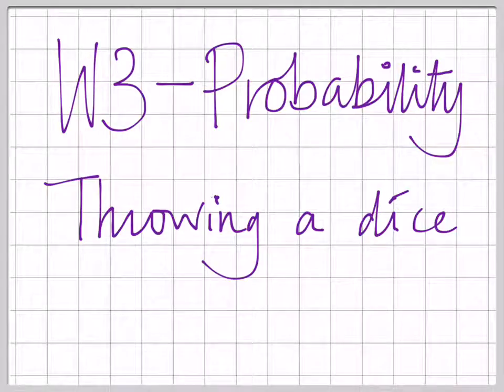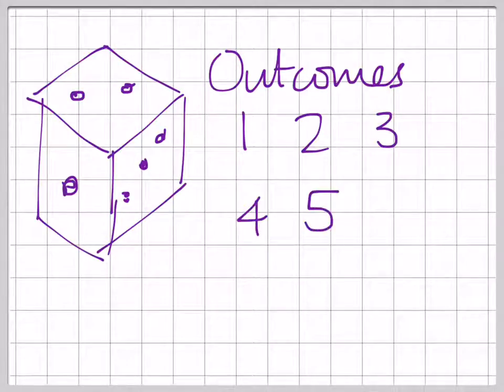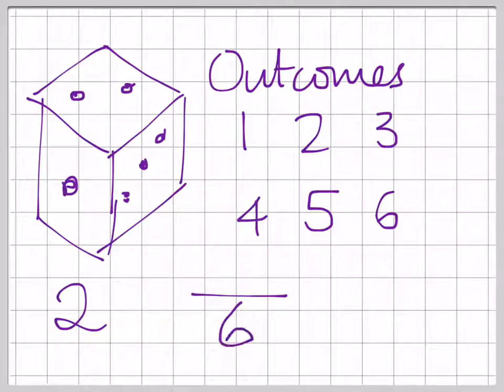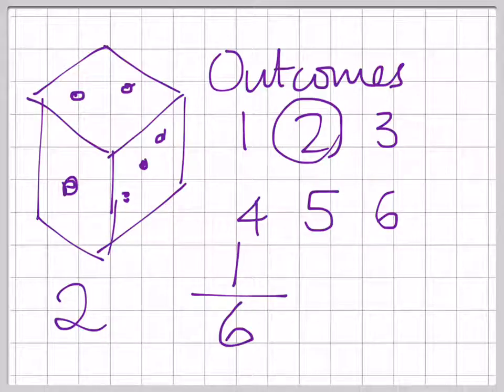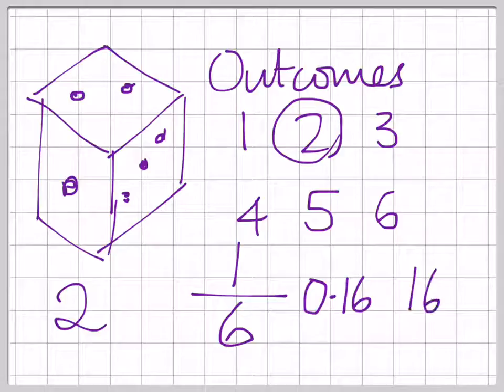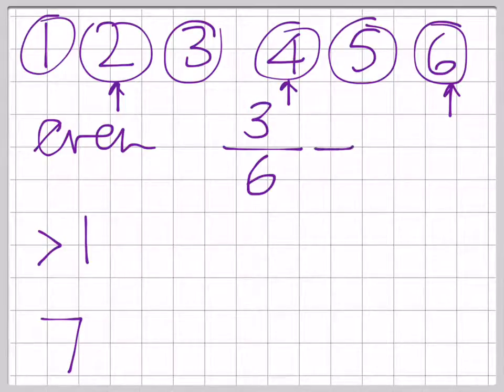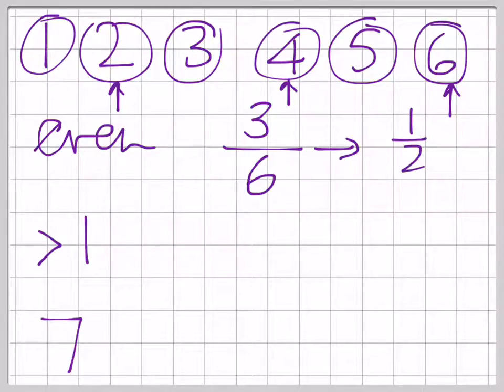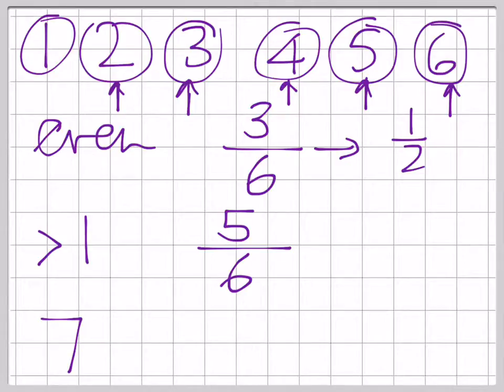W3 PROBABILITY - throwing a dice